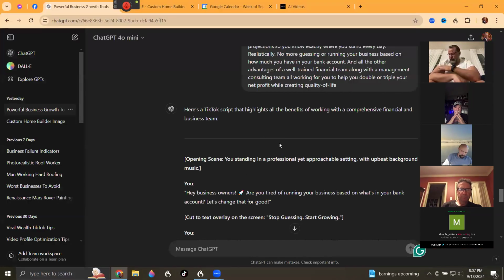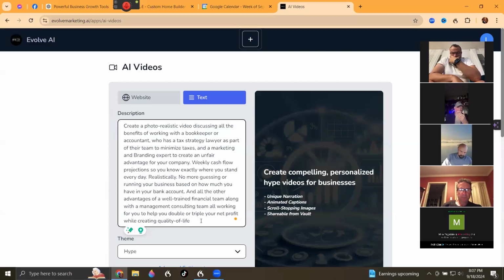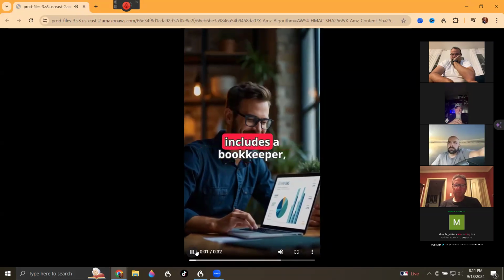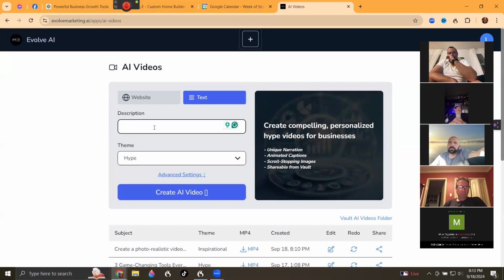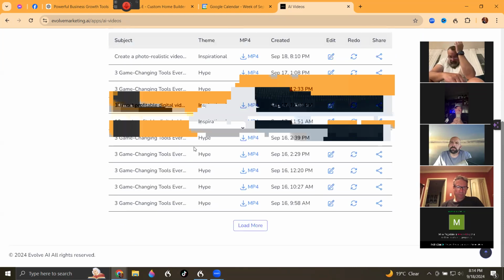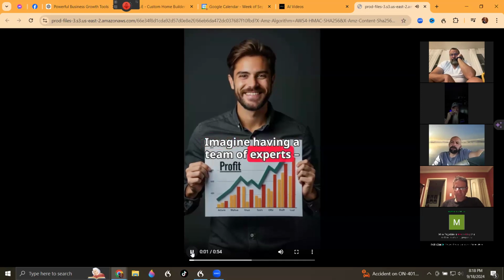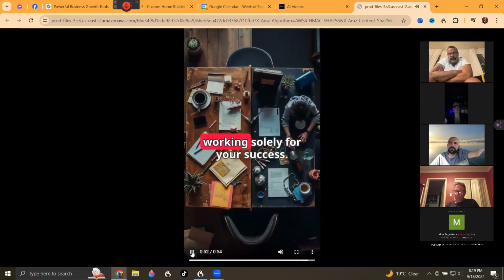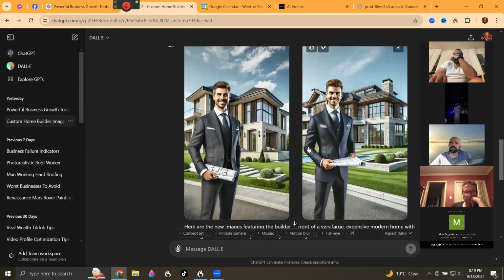Why Most Businesses Fail and How YOU Can Avoid It!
It's lonely being a business owner. Surround yourself with very successful business owners that can help you solve your problems and get your business to the next level.